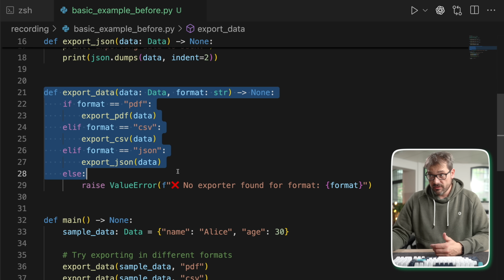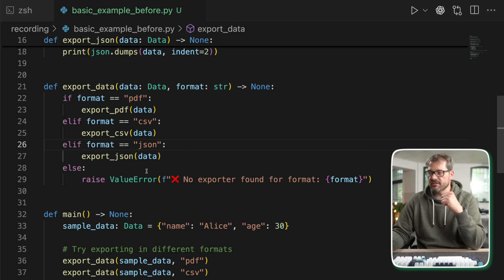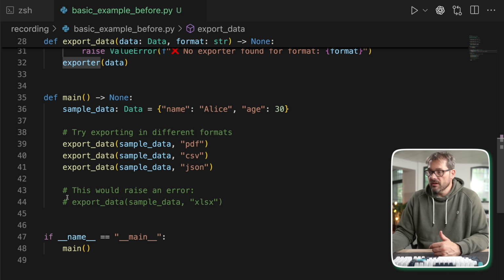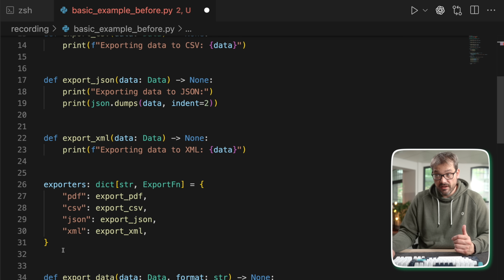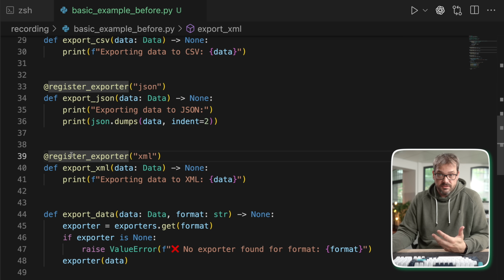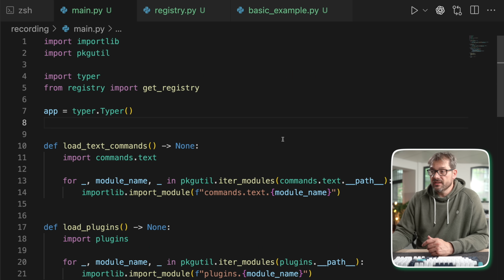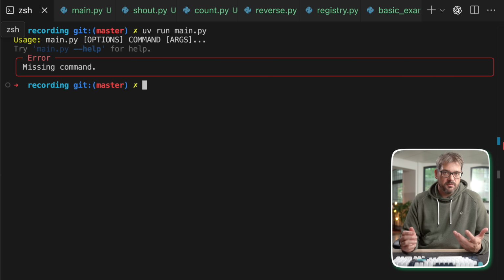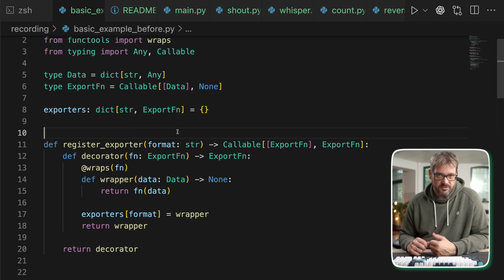I Hate Long If-Elif Chains: This Design Pattern Solved It Once and For All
If your code is littered with endless if-elif chains just to handle different formats, behaviors, or commands, there’s a better way. In this video, I’ll show you how the Registry Pattern can help you clean up your logic, make your code extensible, and even power a dynamic CLI with plugin support. We’ll start with a simple example and then build a real-world textutils CLI using Python and Typer, complete with Rich-powered output and zero hardcoded logic.

🔖 Chapters:
0:00 Intro
0:48 What Is the Registry Pattern?
1:20 Quick Example: The Exporter Problem
8:22 Full Example: CLI text utils
9:50 Registry Implementation. Overview
11:25 Wiring It Up with Typer
12:33 Extending the CLI
13:56 Benefits of This Pattern (Now That You’ve Seen It in Action)
14:18 Pitfalls to Watch Out For
14:48 Final Thoughts